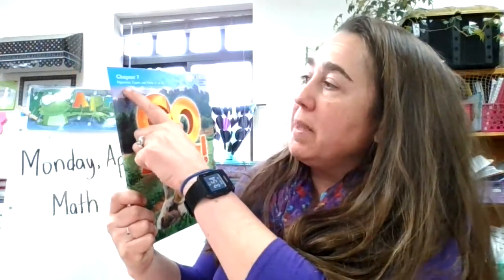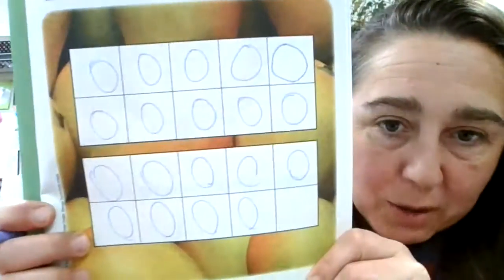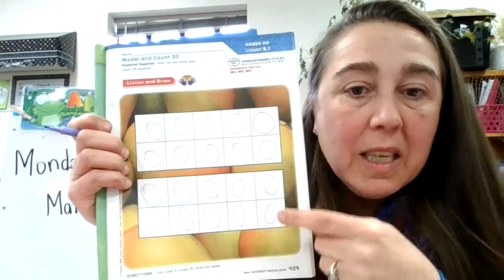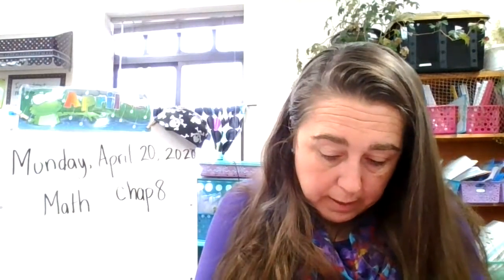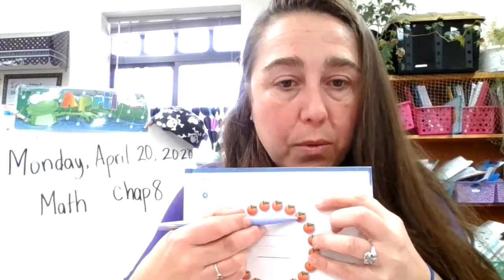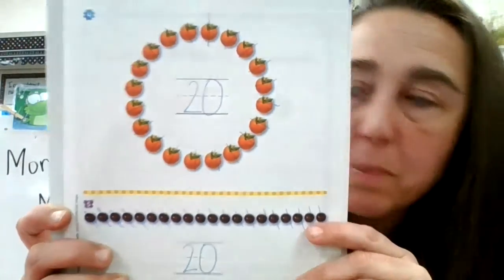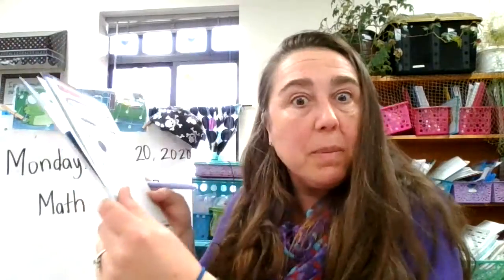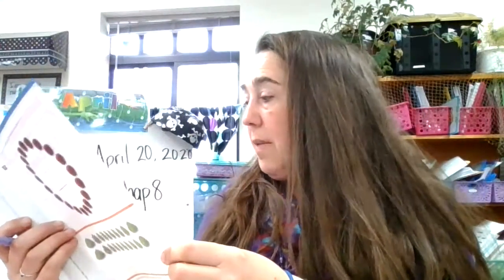April 20th Math 8.1 8.2 Norton Kinder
Have your child follow along with Mrs. Norton while working in their math workbooks. We will be writing and counting to 20 a lot!